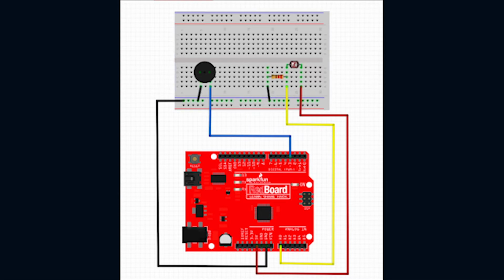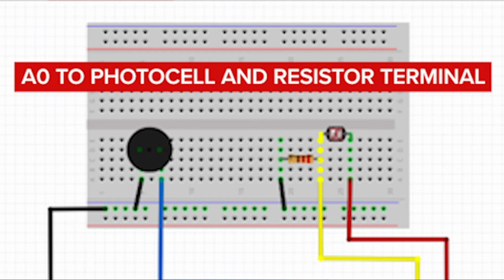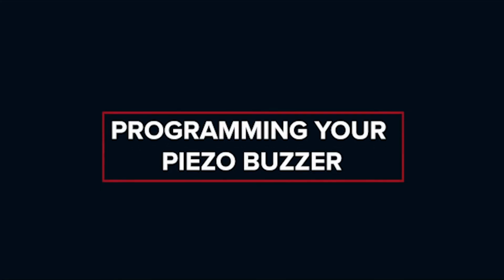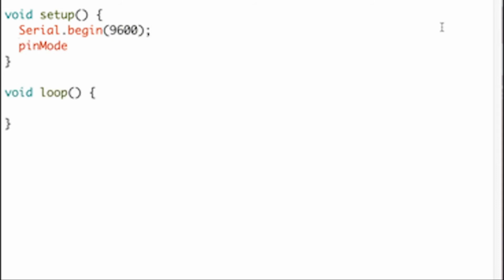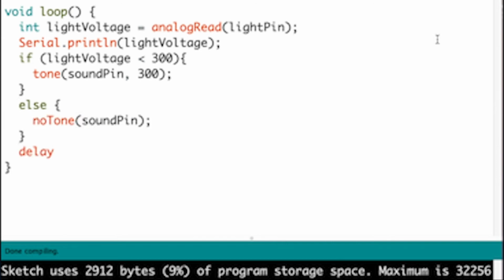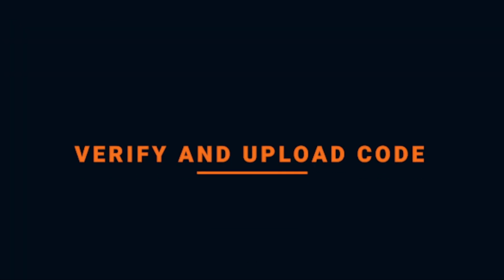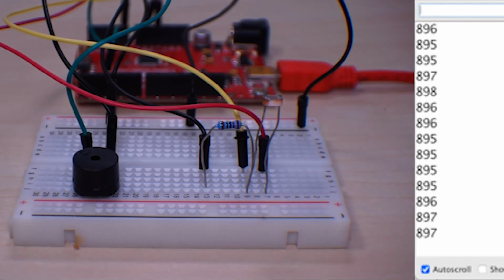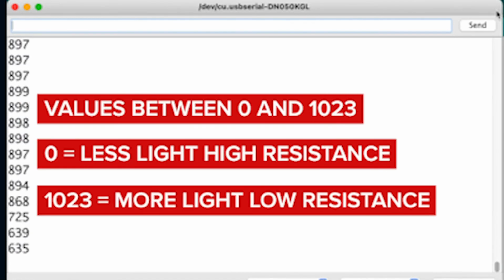Arduino Breakdown - Piezo Buzzer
Piezo Buzzer
00:00 Intro
00:10 Explore
01:09 Build
02:28 Program
03:31 Confirm Redboard Connection
03:47 Test and Debug